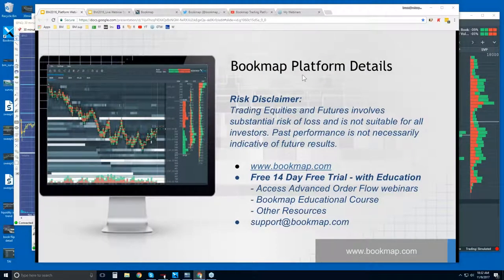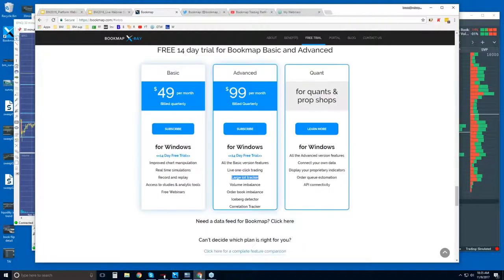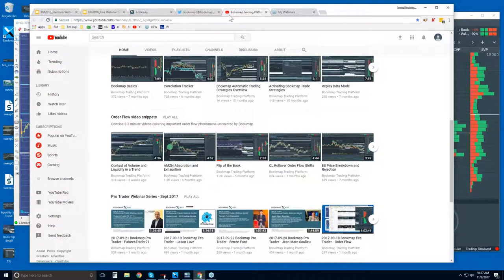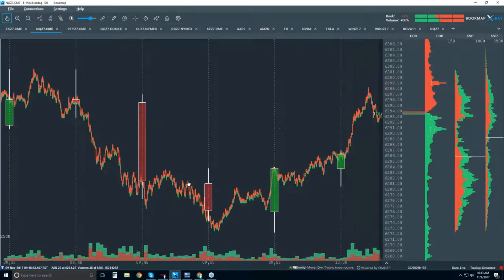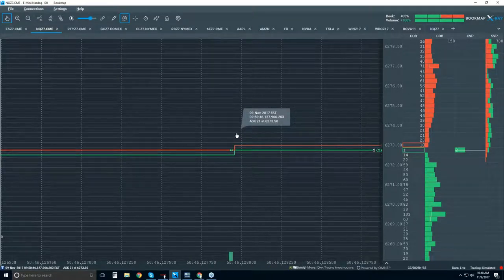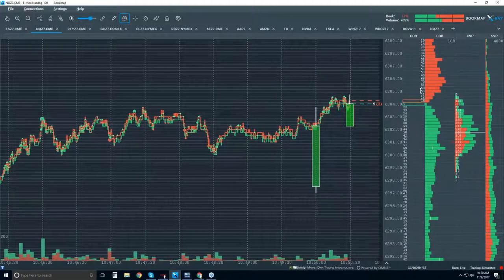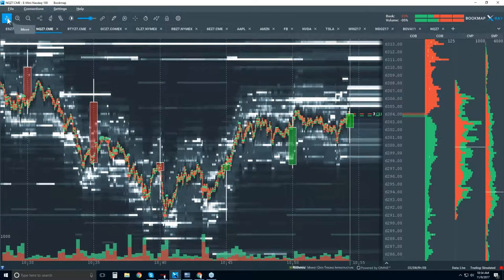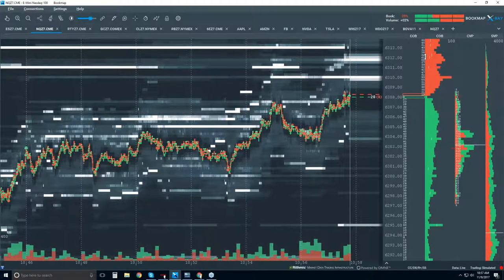2017-11-09 Bookmap Platform Details - Thur